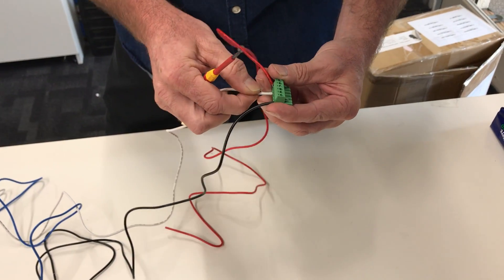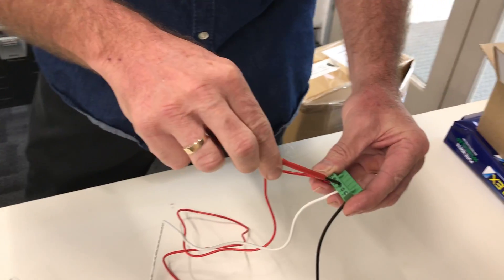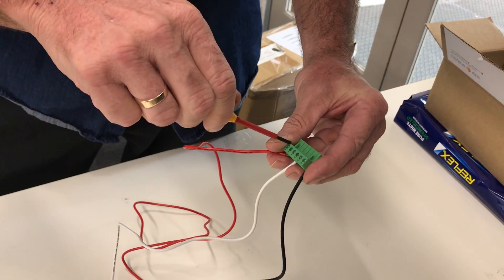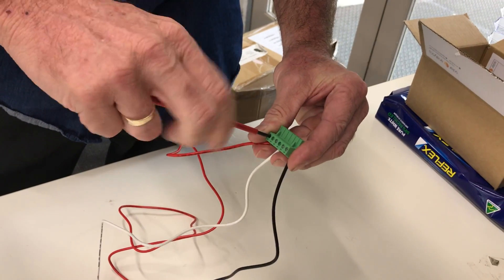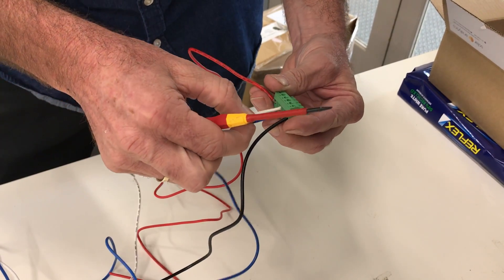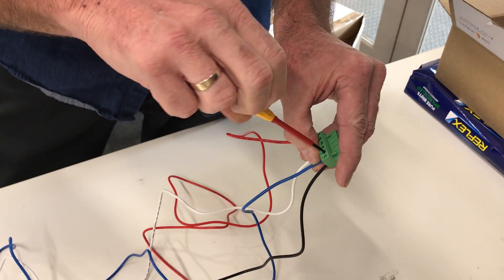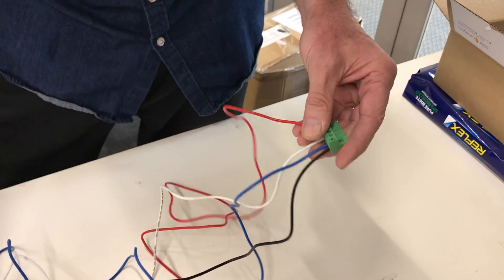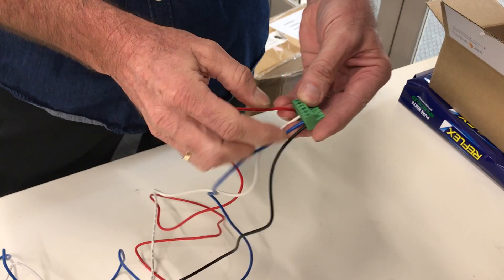Solar Analytics Tech Tips: Converting to three phase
Our Technical Sales Account Manager Brett Bidwell shows you how to convert the Solar Analytics monitor's voltage harness from single phase to three phase, without needing a conversion kit (saving you time and money).

Note: for qualified electricians only.